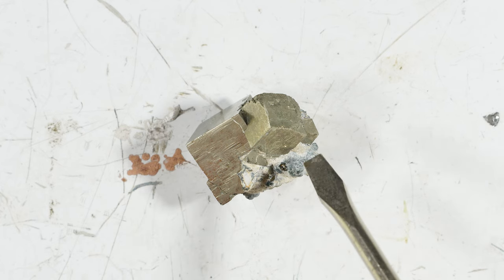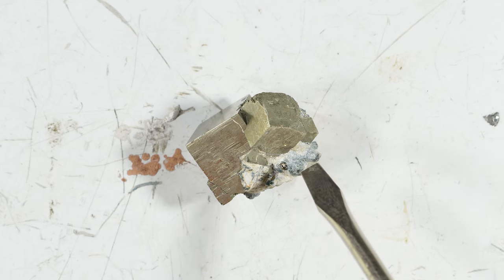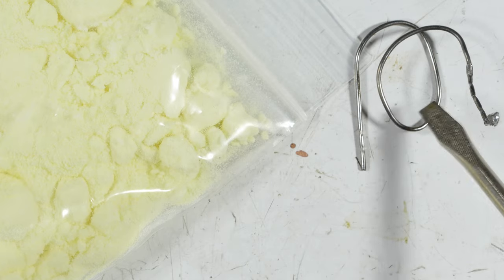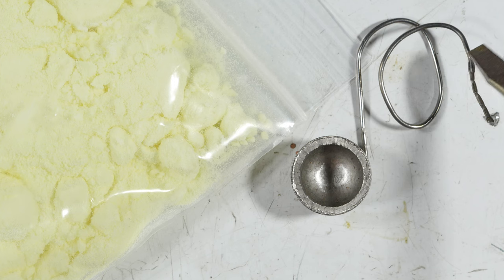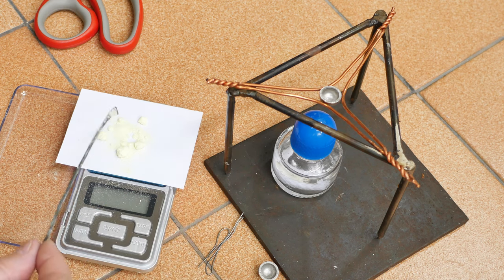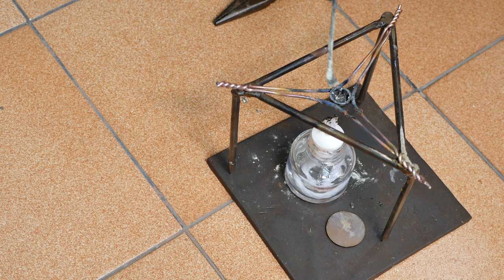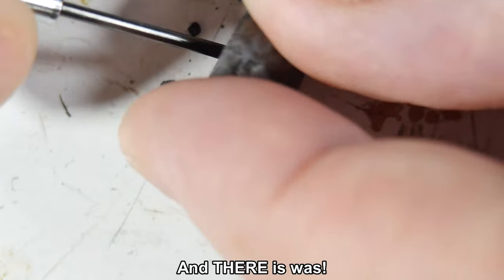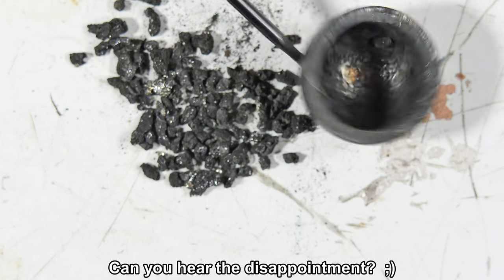Crystal Radio--FAIL! Trying To Make My Own Galena (4K)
I ran a few attempts at making lead sulfide crystals (galena) to use as a crystal radio detector crystal. They all failed. I will show you one in case it's of interest. If there's a chemist out there who knows if this process can be made to work, please comment! (I know it can be done with other chemistry.)